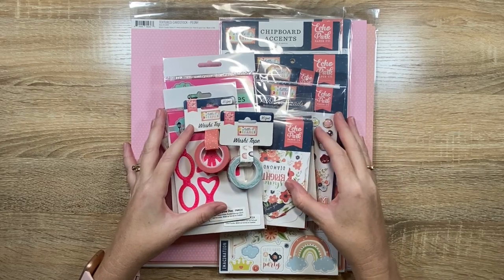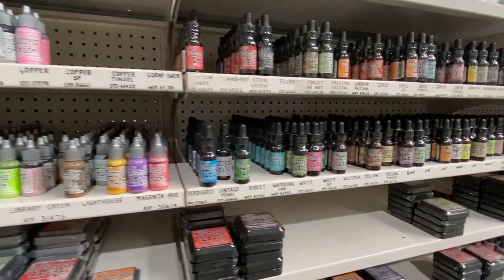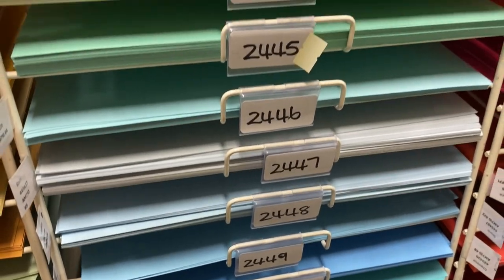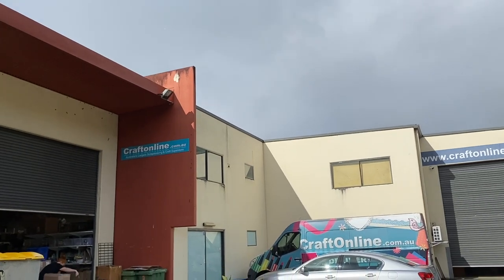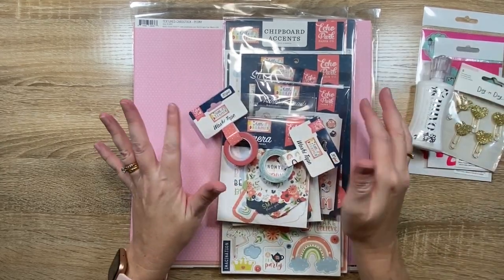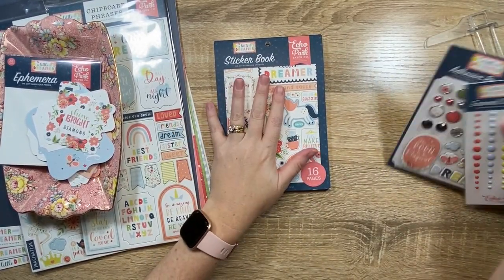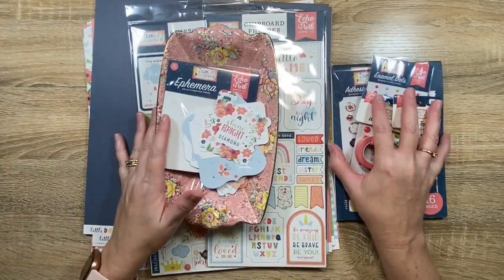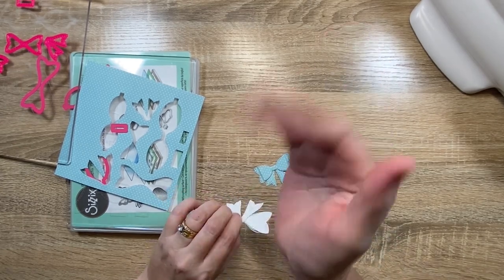Unboxing Scrappy Supplies, Scrapbook Haul + Field Trip to Craft Online.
Hi Creative friends, Thanks for stopping by my YouTube channel and checking out my latest haul video. Today, I'm going on a field trip to Craft Online, come see what I bought! Gwen xo